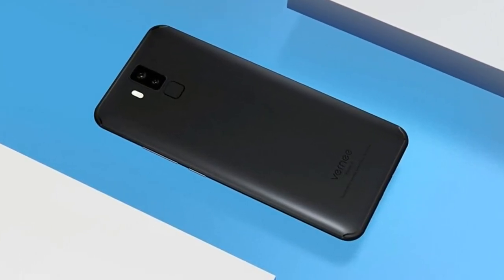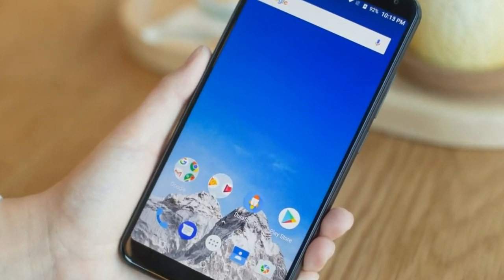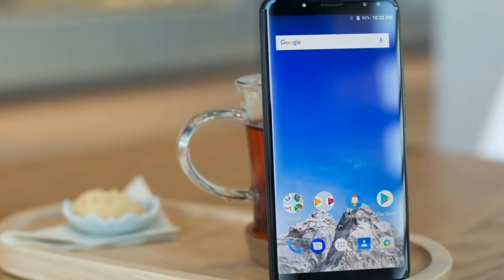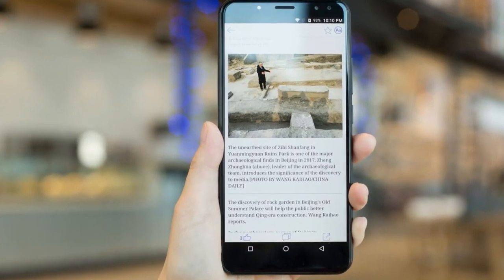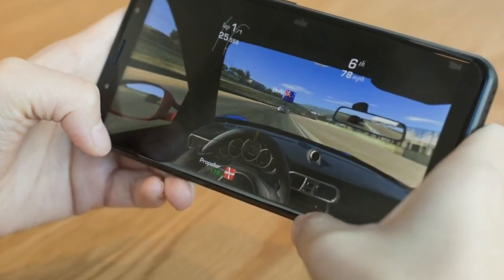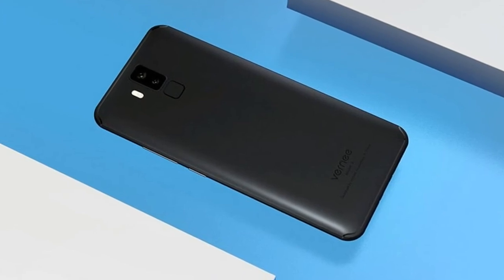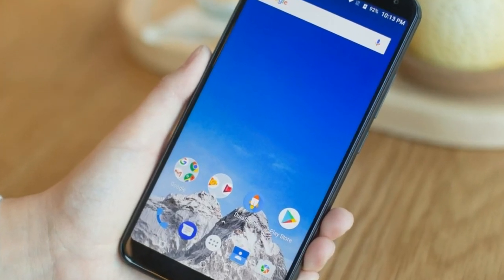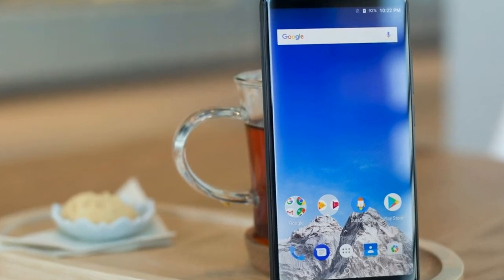VERNEE X - TECHNO UPDATE